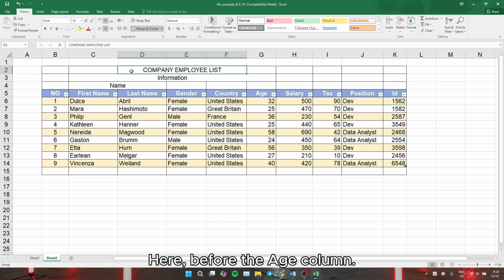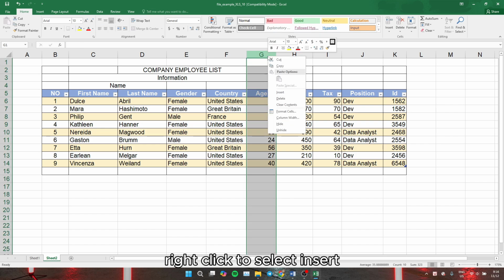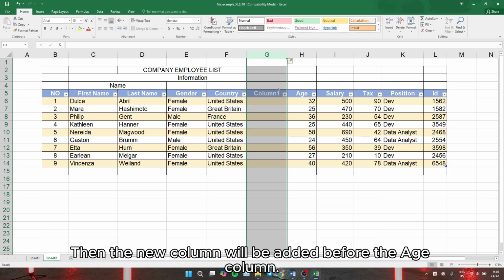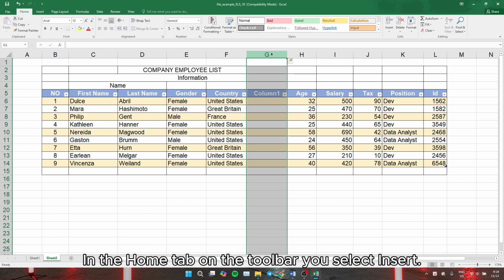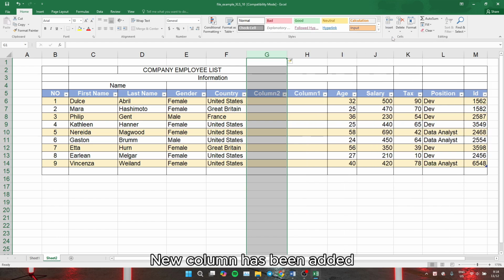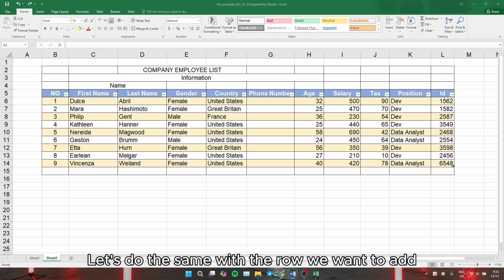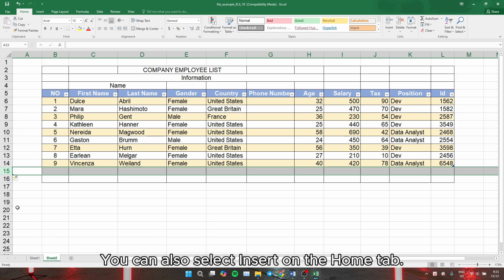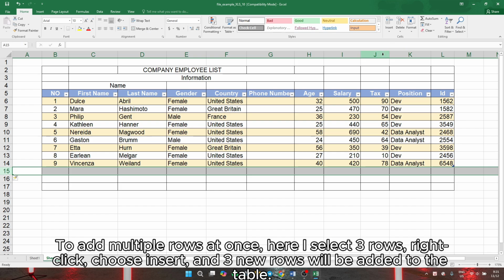How to Insert Columns and Rows in Excel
Guide: Home - insert